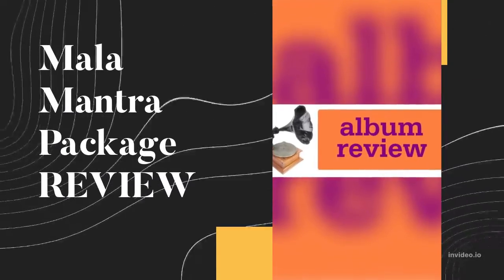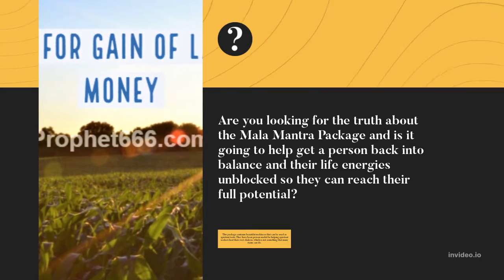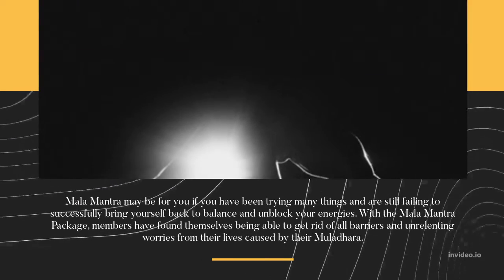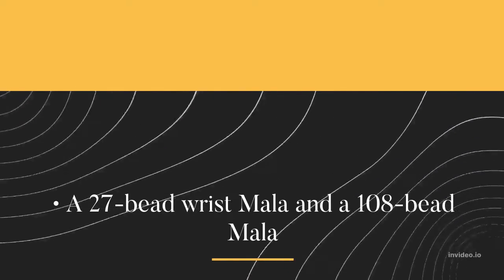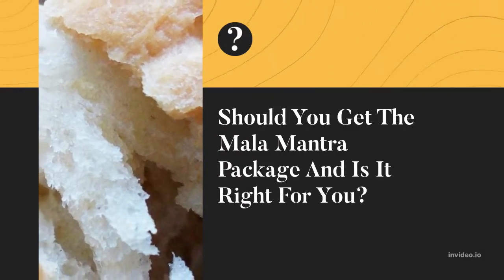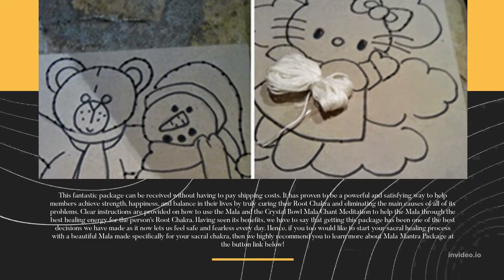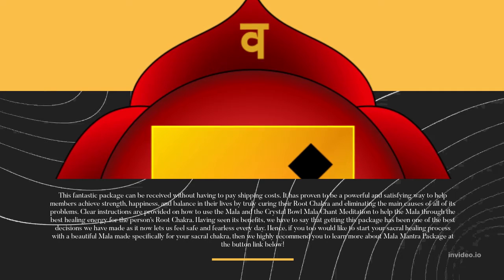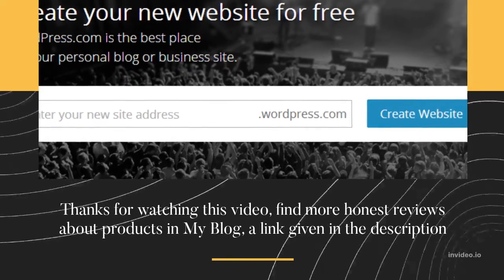Mala Mantra Package REVIEW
Today's Topic
Mala Mantra Package is a new breakthrough The Mala potential unlocking package
Are you looking for the truth about the Mala Mantra Package and is it really going to be helpful for getting a person back into balance and their life energies unblocked so they can reach their full potential? This package basically contains beautiful necklaces that can be used as spiritual tools. They have been proven useful for helping spiritual seekers heal their root chakras, which is not something that many items can do.
Mala Mantra may be for you if you have been trying many things and are still failing to successfully bring yourself back to balance and unblock your energies. With the Mala Mantra Package, members have found themselves being able to get rid of all barriers and unrelenting worries from their lives caused by their Muladhara.
Visit the Mala Mantra Package Website a link given in the description